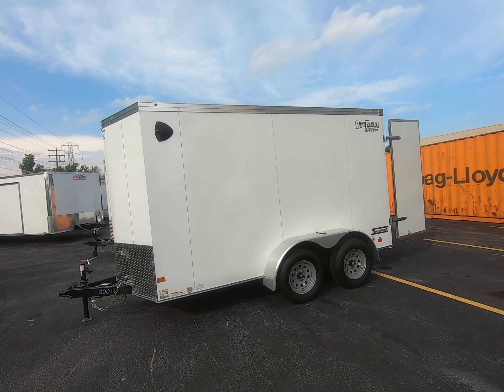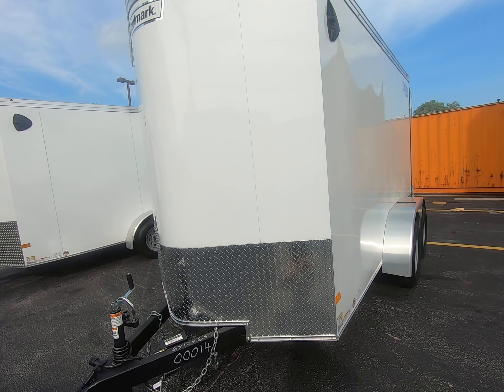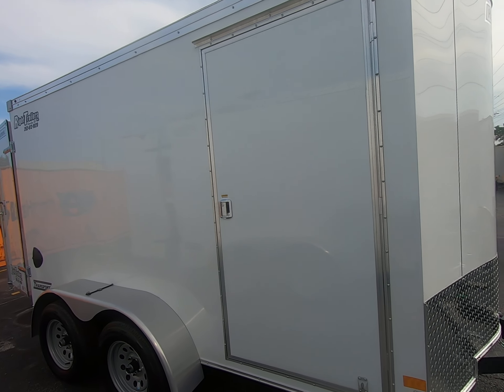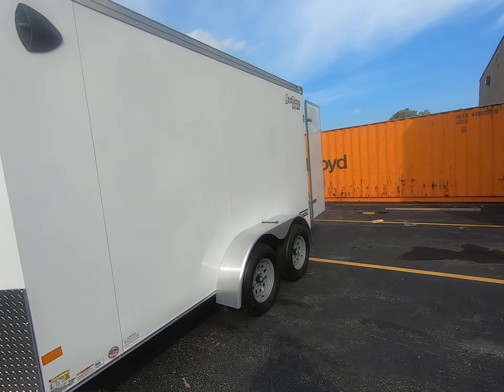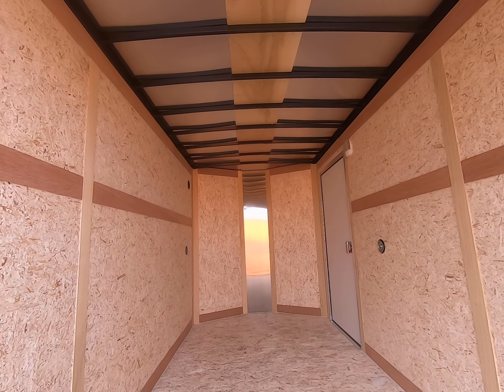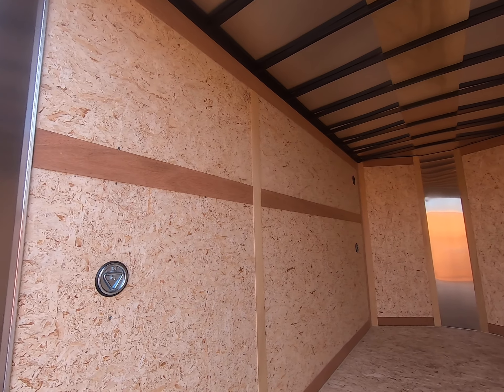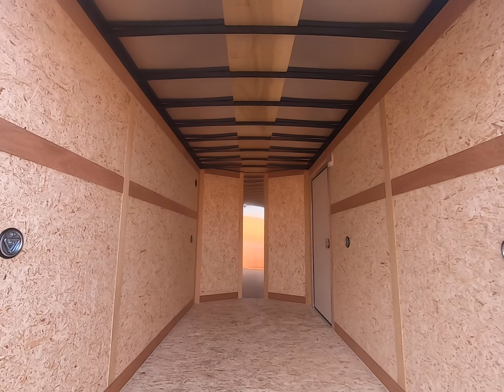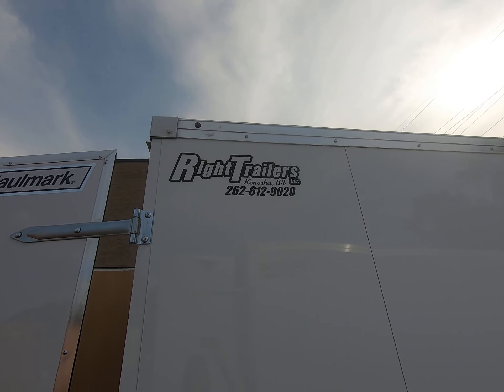Haulmark 6x12 Transport Enclosed Trailer-Tandem Axle-White/Kenosha, WI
TRANSPORT 6'6" Interior Height, All steel frame, 3/8" PLEXCORE walls, 3/4" PLEXCORE floor, 500lb Rope Rings on Wall, REAR BARN DOORS, 36" side door, flush lock side door, drop axle, 15" RADIAL tires, aluminum fenders, 24" stone guard, 12V interior light, ALUMINUM ROOF, ALL LED LIGHTS, SIDEWALL VENTS, .030 WHITE EXTERIOR